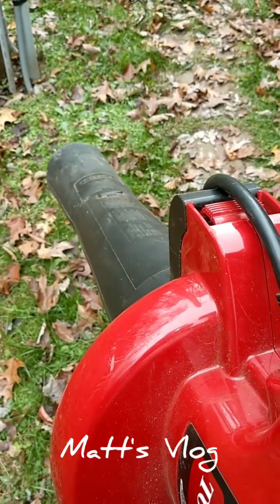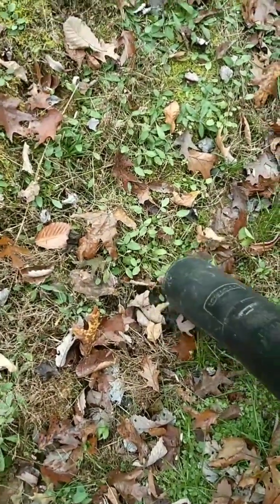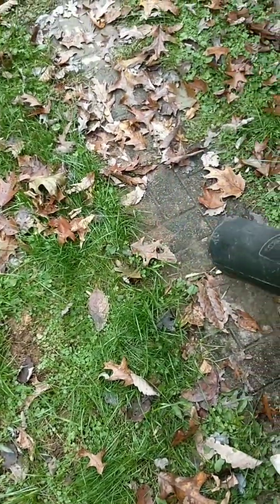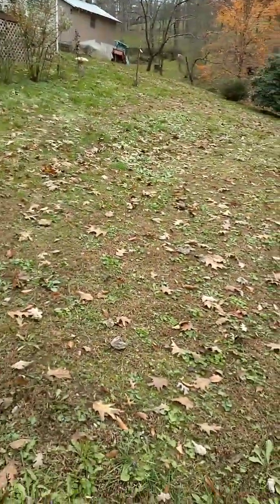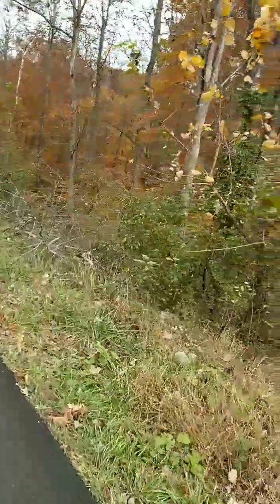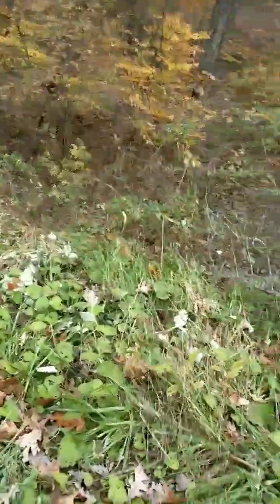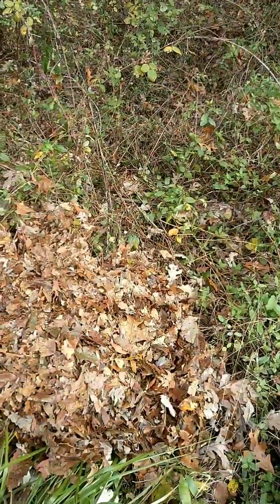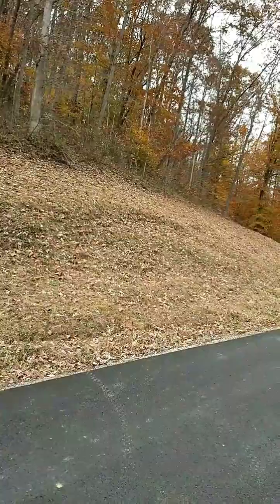My way of getting leaves out of the yard - Toro Ultra Blower Vac - Vlog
This is how I get the leaves out of the yard. I have a Toro leaf ultra blower vac.  It shreds leaves and blows them away.

Thought I'd show this as part of my vlog.